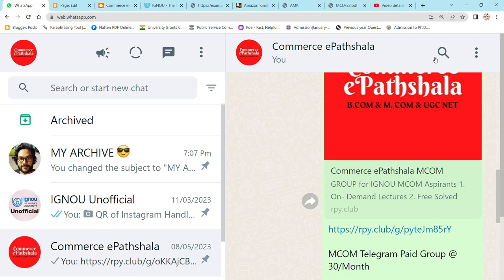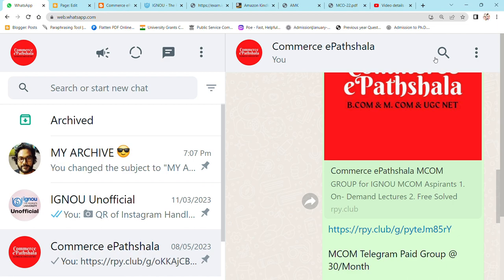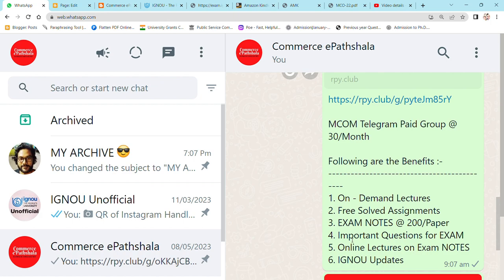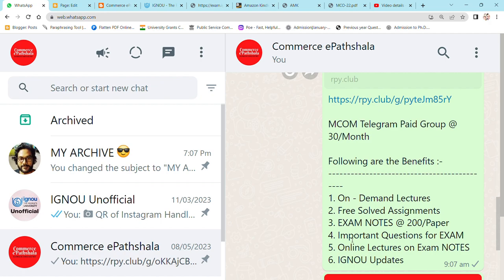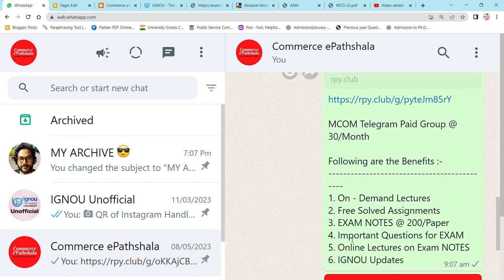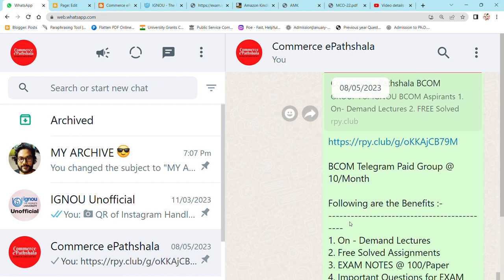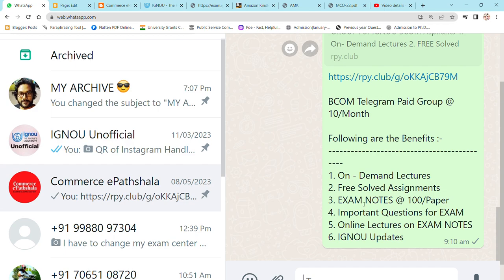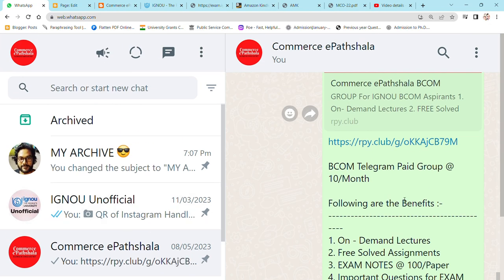DEDIATED PAID TELEGRAM GROUPS FOR MCOM @ 30/M & BCOM @ 10/M II WATCH TH EFULL VIDEO TO KNOW MORE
Commerce ePathshala